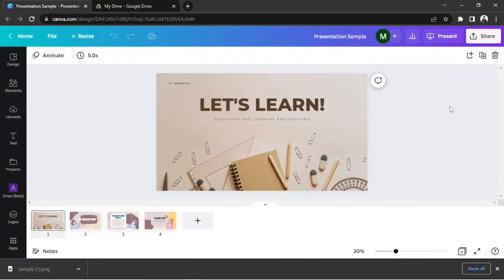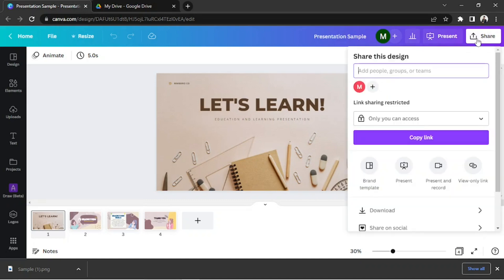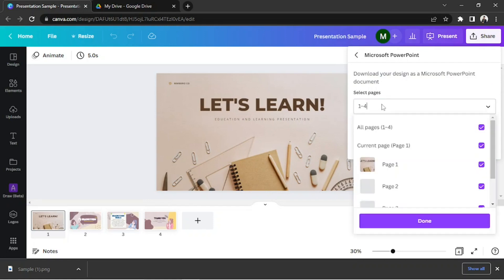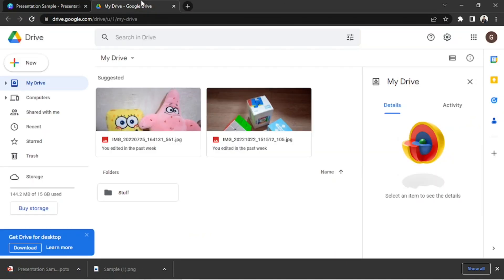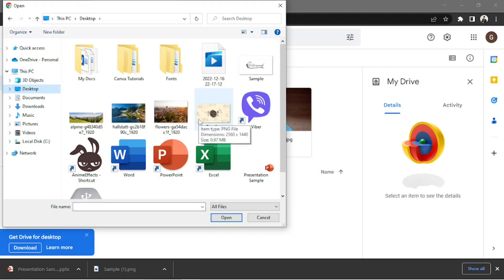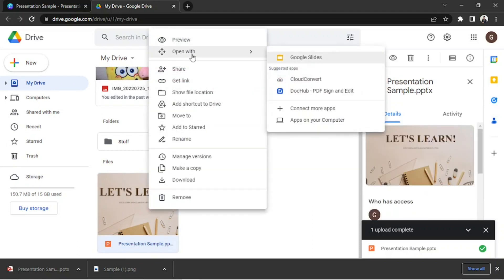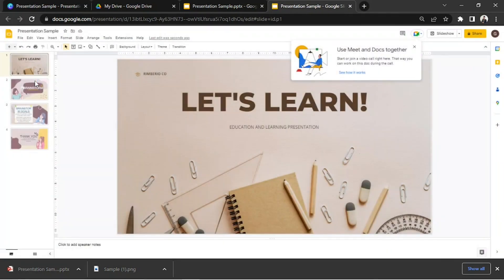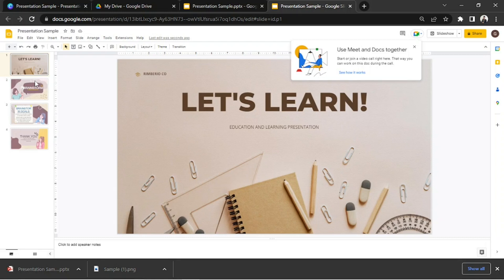How to transfer Canva to Google slides - A quick tutorial!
Have you ever wanted to use your favorite design from Canva to create a presentation on Google Slides? Watch this quick tutorial to find out how!